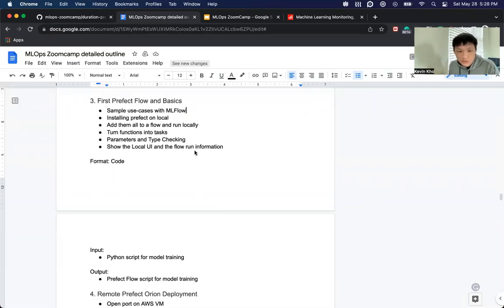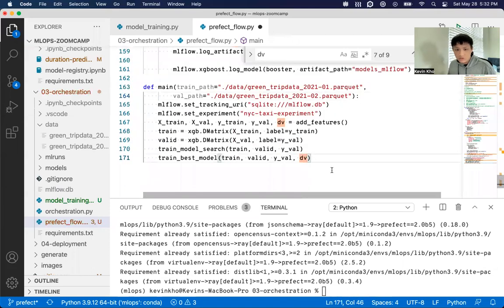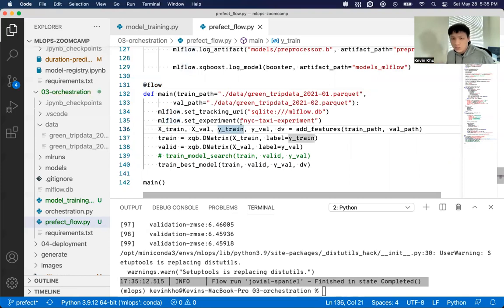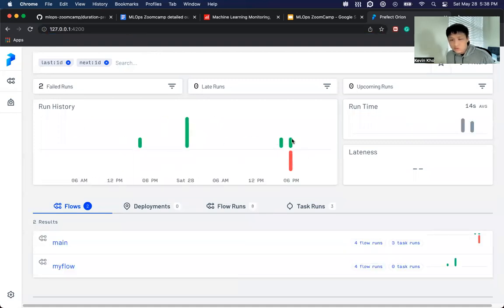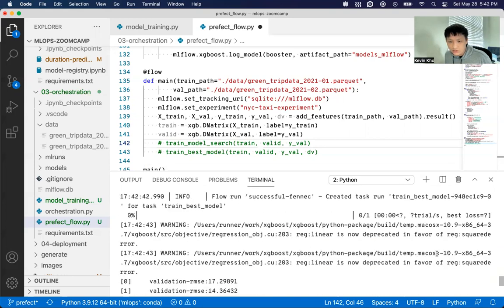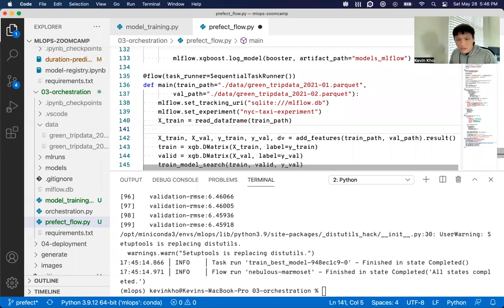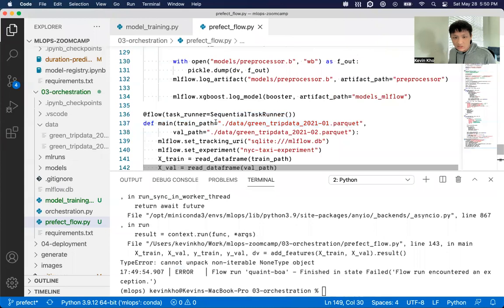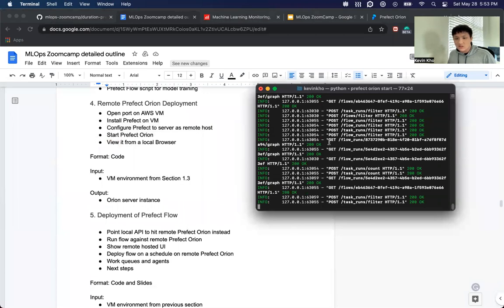MLOps Zoomcamp 3.3 - First Prefect flow and basics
Timecodes:

0:00 Overview
1:18 Sample use-cases with MLflow
2:58 Installing Prefect locally
3:13 Running the file as a flow
7:21 Adding tasks
9:47 Prefect Orion UI
23:08 Parameter Validation
24:12 Conclusion